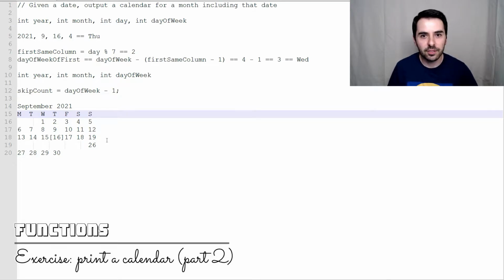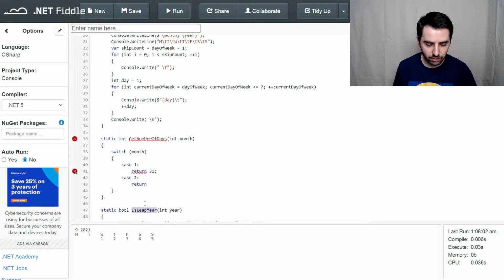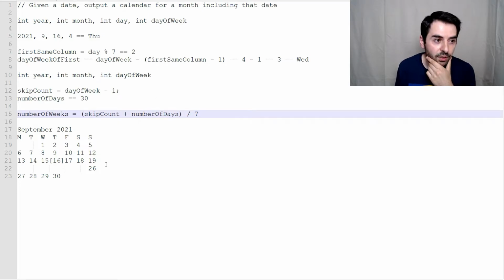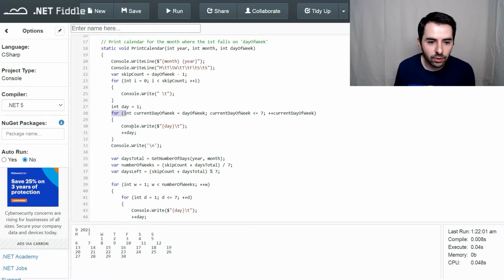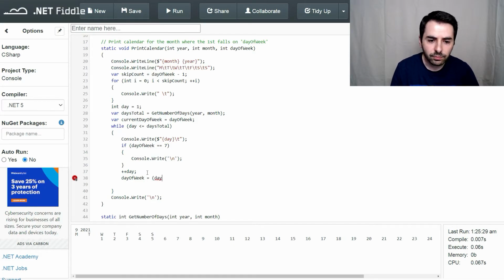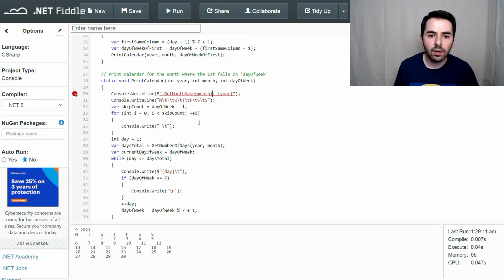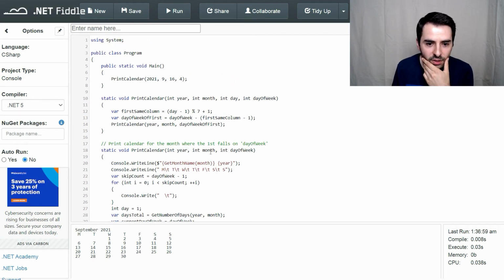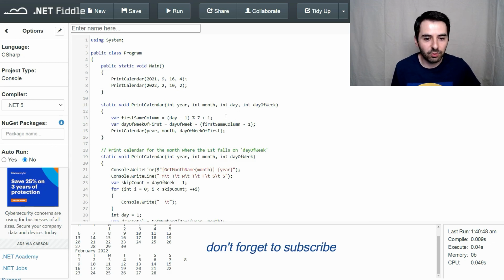3.5 Functions / Exercise / print calendar (part2)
This is the second part of the exercise where I tried to write a program for printing a calendar for a single month. I tried to explain every single detail of what was going on in the code, why I wrote something or why I chose one way over another.

At the end of the video, the code still has 2 bugs - and bugs being incorrect code - one I explicitly called out at the end - that more than 7 days are printed in a single line, and 2nd one I found only after the recording, so I added some subtitles to give you an idea about it. But even after fixing the calculation to day % 7, there is still a bug for the case where the month starts on Monday, you can try that too and see what the bug is.

Try fixing these two bugs also try to print the calendar for the full year, not just the given month. By the way, I am using an online C# compiler available This time I picked C# to just show you that first, things that we learn actually work, and second, what those look like in a specific programming language.

This concludes the chapter of functions for now. There's much more about functions we need to learn, but we need some extra theory before we get to functions again.